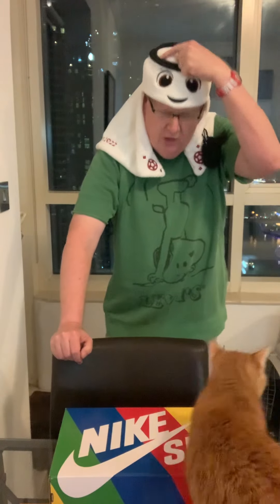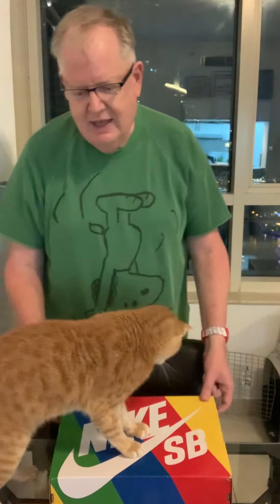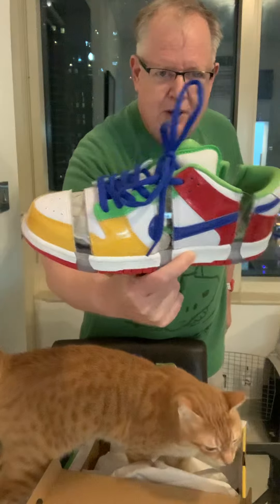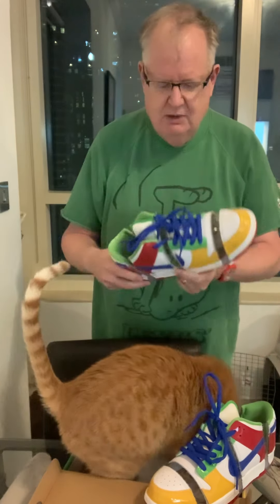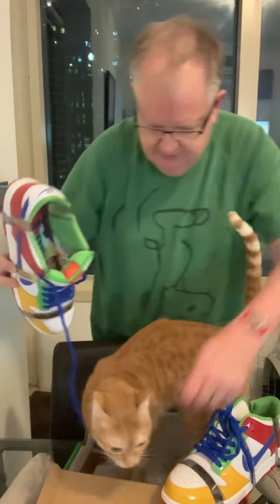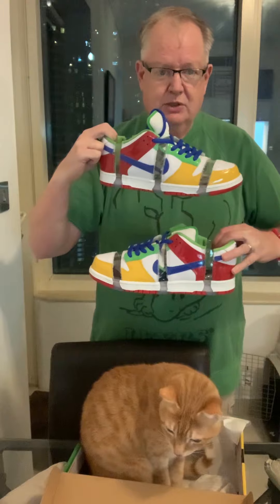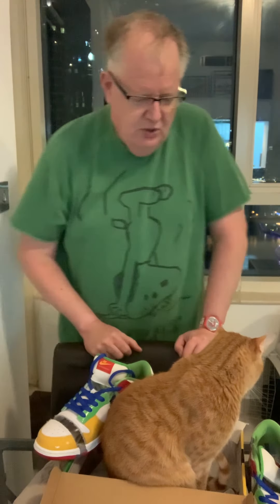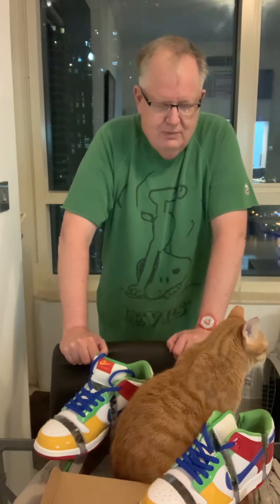Unboxing NikeSB Sandy Bodecker EBay Dunks from Frame Skate Shop Dubai with Toby the Cat Cut Up Shoe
Toby and I unbox the @nikesb @ebay @sandybodeckerproject dunks I picked up today from @selectshopframe Shoutout to @ahmad.hammoudeh for helping me get the 1 pair of 13’s they had by taking the 12’s. 👊. I appreciate you going a 1/2 size down vs a 1/2 size up. I saw the eBay picture last night on Frame’s stories and guessed they would be dropping today. Showed up around 12:00. No line yet. Got some lunch and came back @ 13:30 others were there. So started the line in the back of the store. They dropped them at 16:00. Not a bad afternoon talking shoes with those in line. The store made you wear the pair out to make sure you were buying your size. These are definitely
Buy What You Like, Wear What You Buy